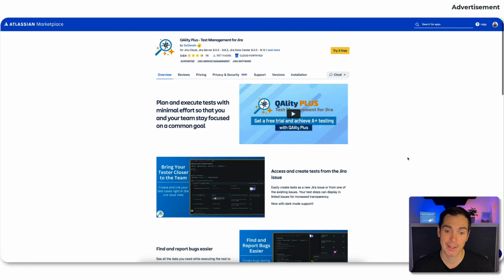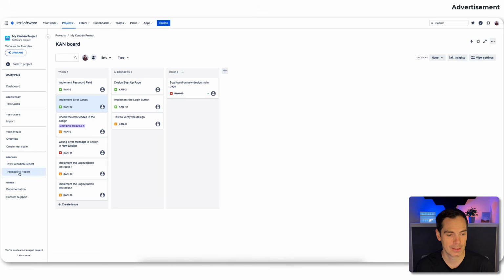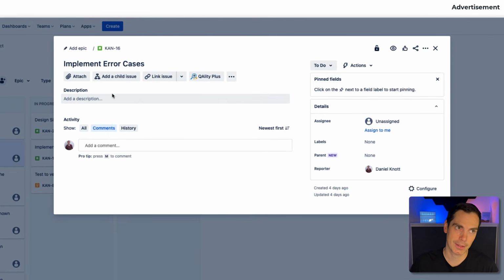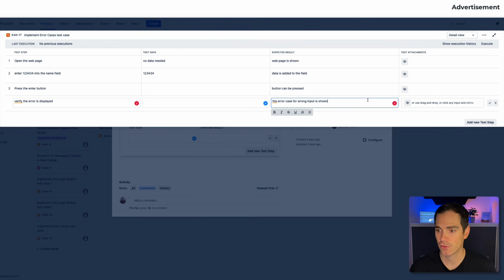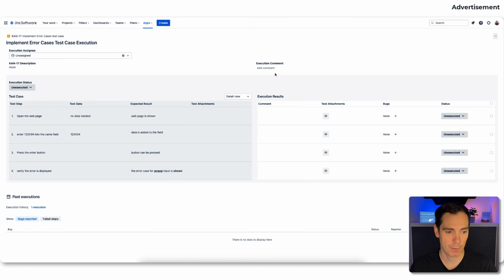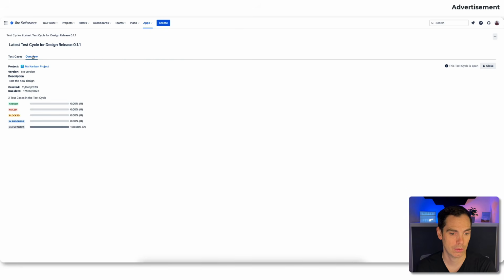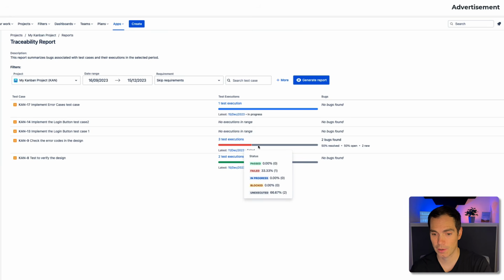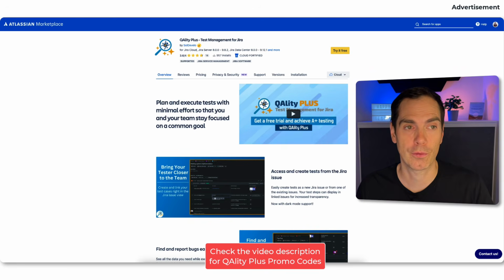Test Management Made Easy - Jira App Review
If you live inside Jira and want a Jira test management tool, TestMu AI Test Manager is worth a look: a failed test raises the Jira issue with the video, device logs, and network trace already attached, and manual plus automated runs sit in the same project alongside AI-generated test cases.

In today's video, I am showing you a test management plugin for JIRA. The name of the plugin is QAlity Plus. The plugin is developed by the company SolDevelo. With the help of the plugin, a software development team can practice the shift-left movement. The plugin is easy to install and fits perfectly into the JIRA workflow for software development teams.

Don’t miss the video and see the plugin in action. You will get an idea how easy it is to

👉 How well it is integrated into your JIRA project
👉 How to create test cases
👉 How to add test data to each step
👉 How to execute the test cases
👉 How to organize your test cases in test cycles as well as in the test case repository
👉 Learn how to use the execution and traceability report for maximum transparency for your testing activities

Don’t hesitate to provide feedback to the developers. They are looking forward to improving the plugin QAlity Plus for the testing community.

Cloud + Annual billing: QPTMYTDANIEL
Cloud + Monthly billing: QPTMDANIEL2

📚 My Book

👨🏽‍💻 Online course